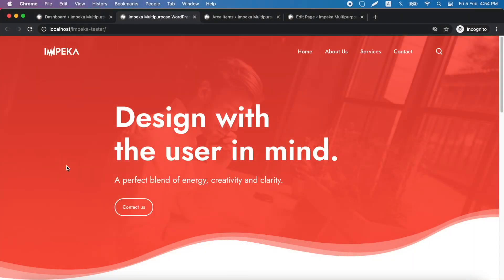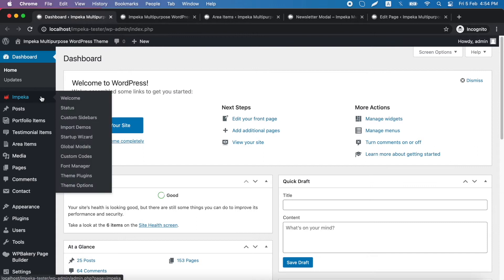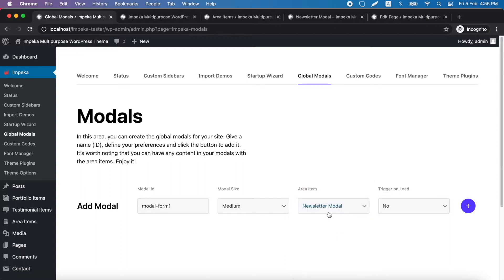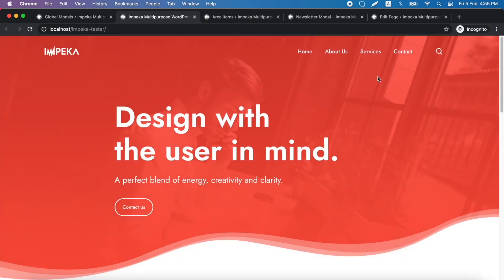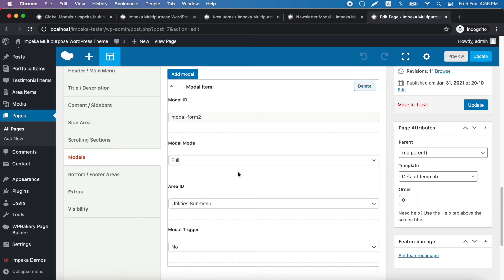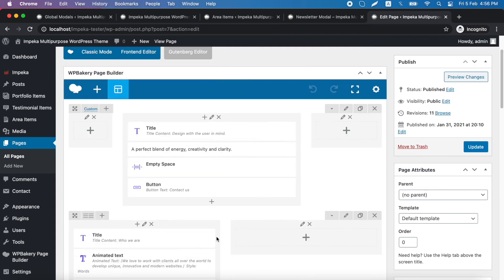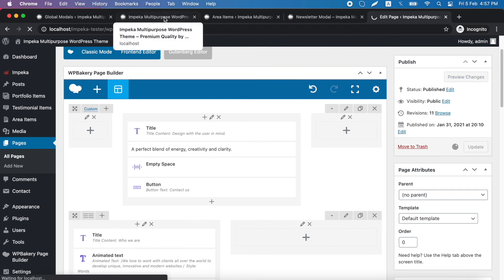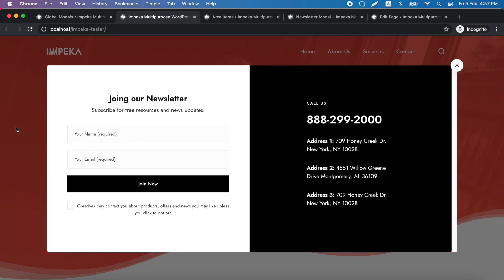Custom Modals in Somentra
A video tutorial on how to create and trigger custom modals in Somentra. Create custom modals with no restrictions. Trigger them on page load and/or when clicking any link. Endless possibilities in the Somentra premium WP theme by Greatives.